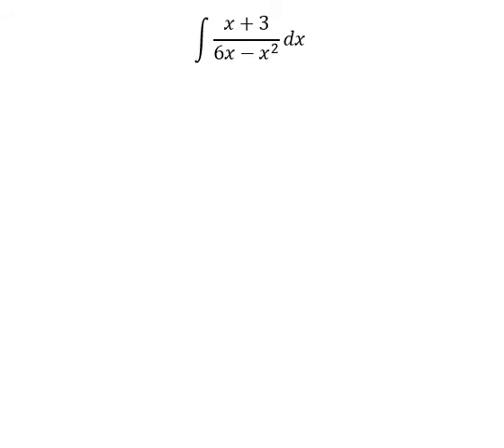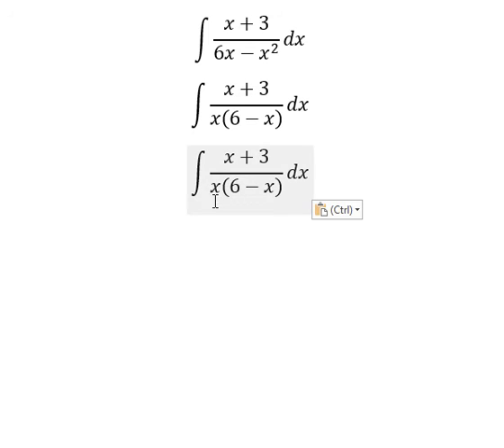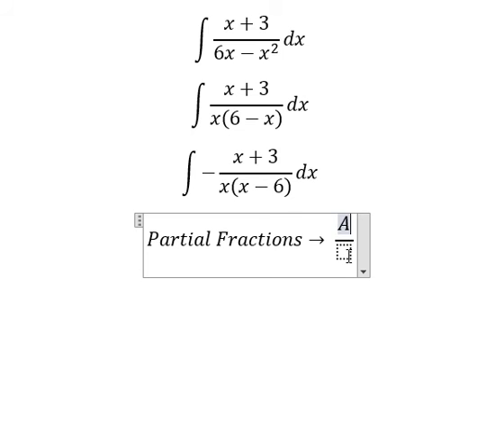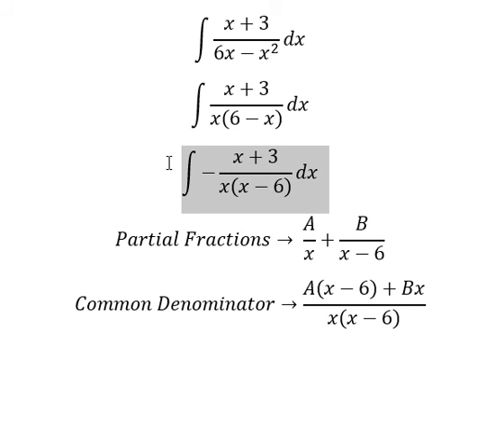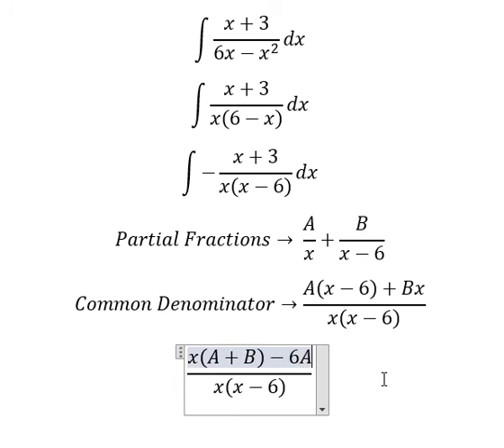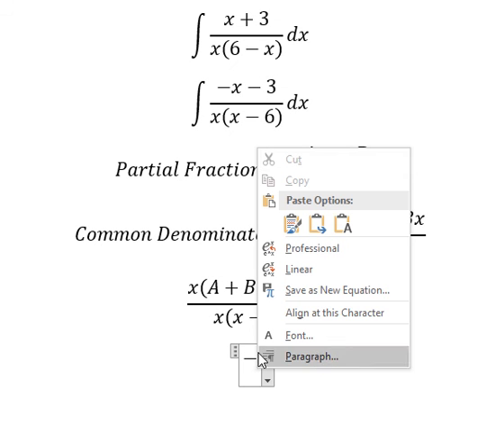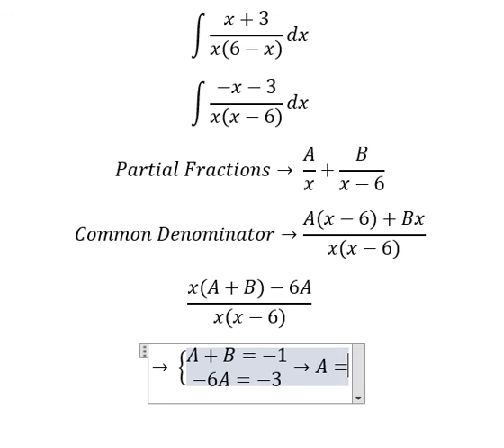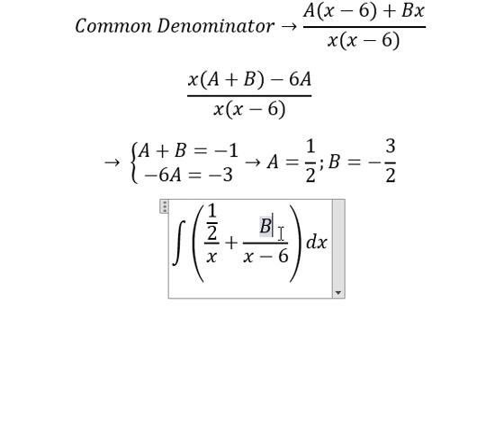Calculus Help: Integral ∫ (x+3)/(6x-x^2 ) dx - Integration by partial fractions - Techniques